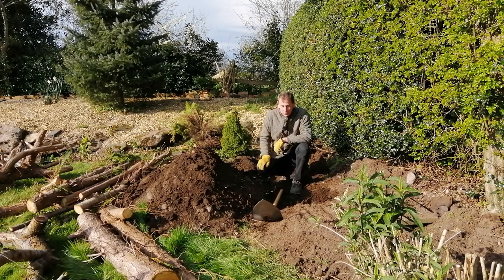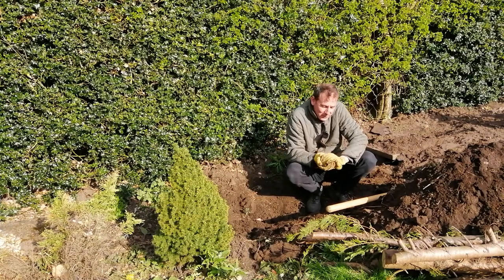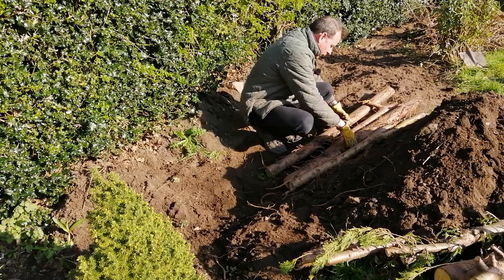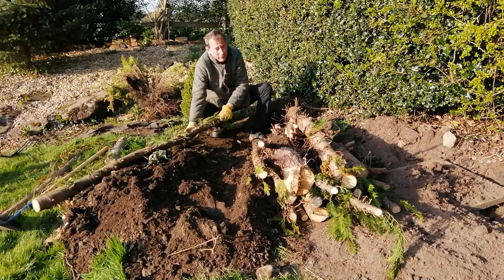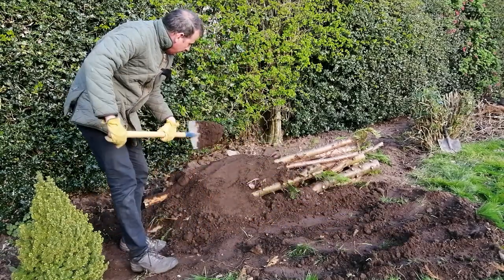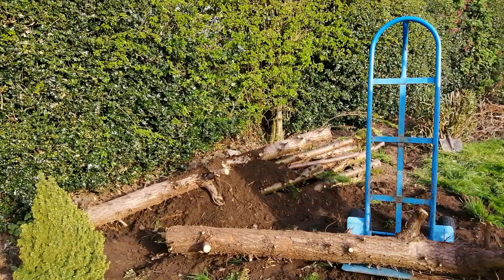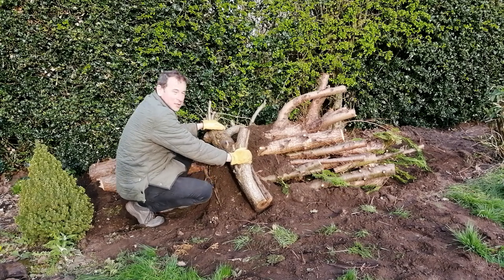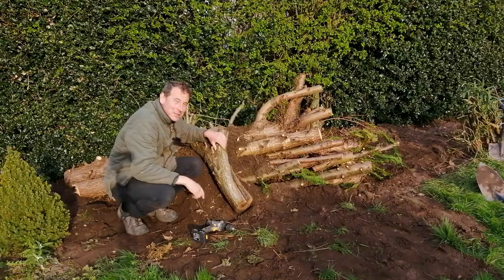How to make a log pile for wildlife.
How to make a wildlife garden log pile logpile. Also know as a dead wood garden habitat.

Half bury some of the logs.
The soil contains micro-organisms which promote and accelerate decay. Decay equals life because the mould and bacteria are the start of the food chain.